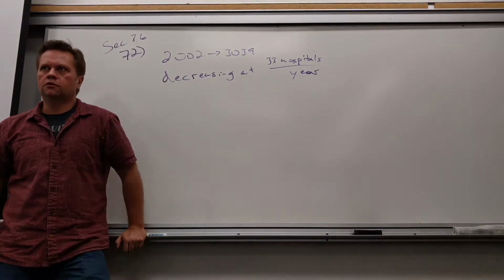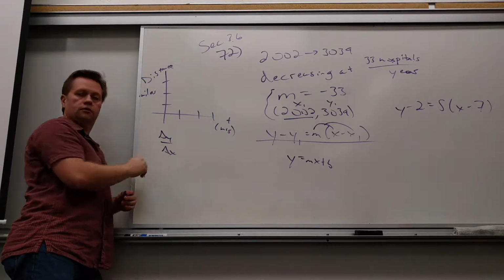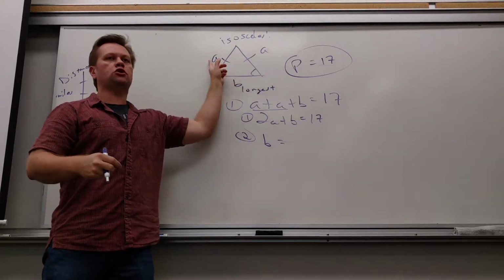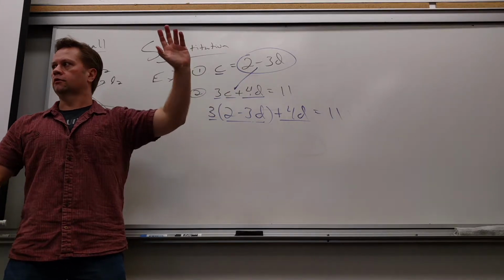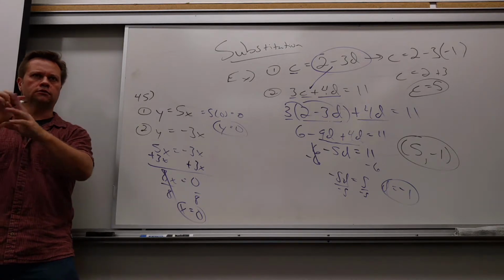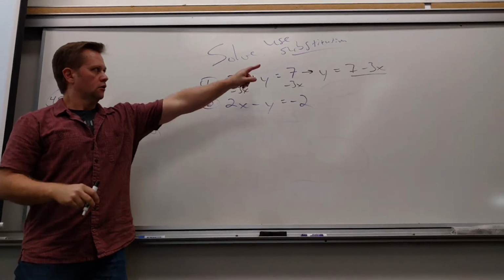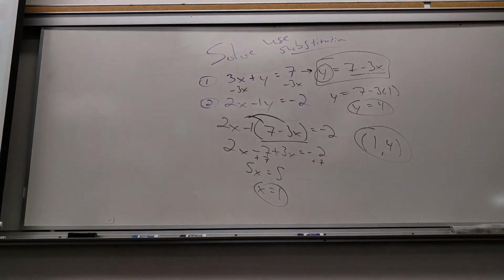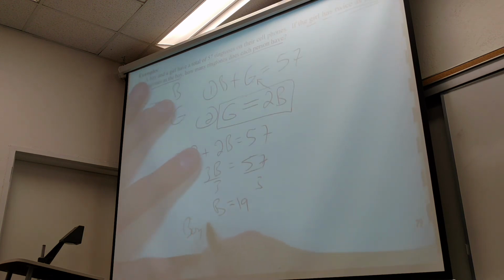Math 90, Mar 1 Lecture, Part 1 of 2